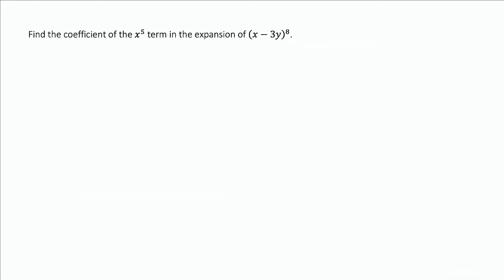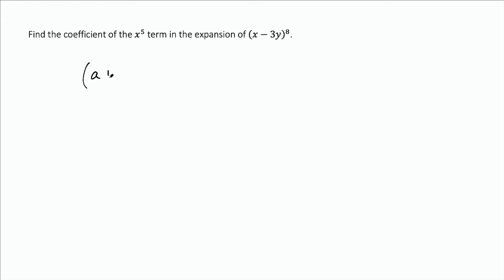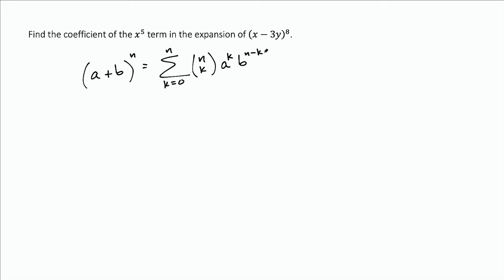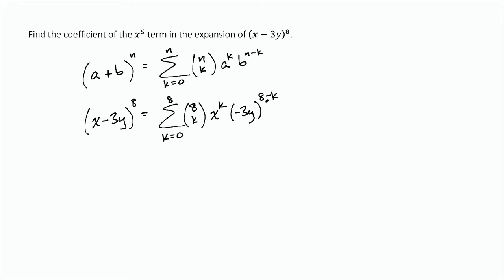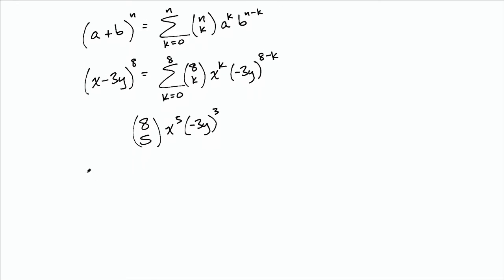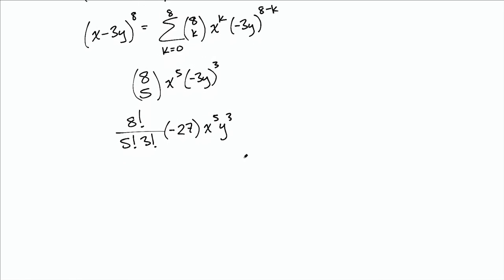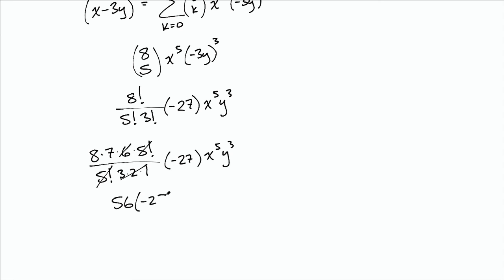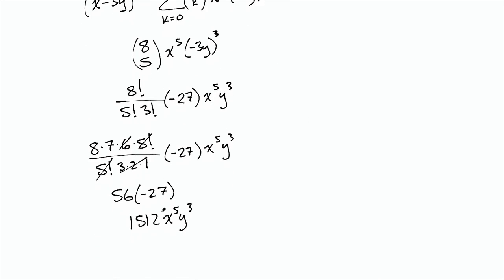Example Use the Binomial Theorem to Find a Specified Term